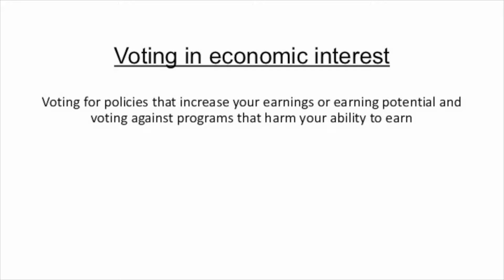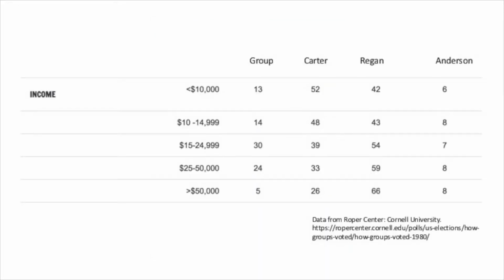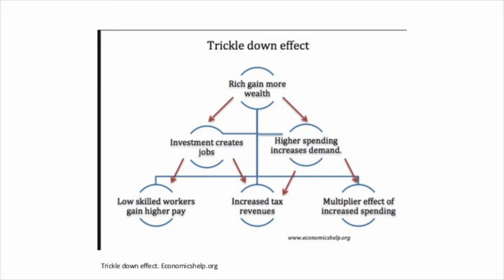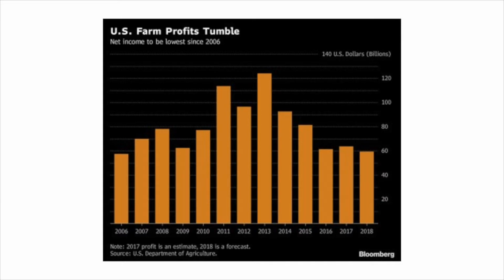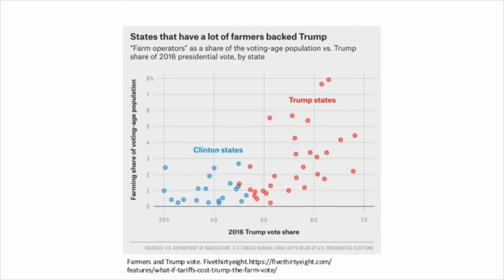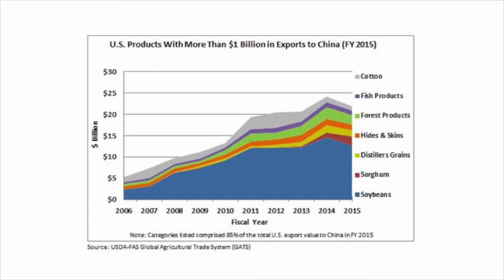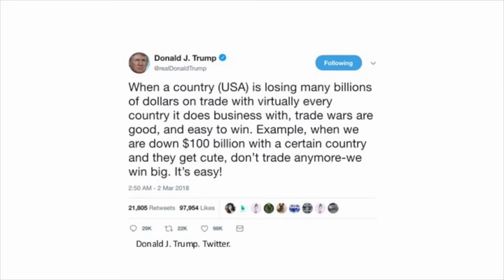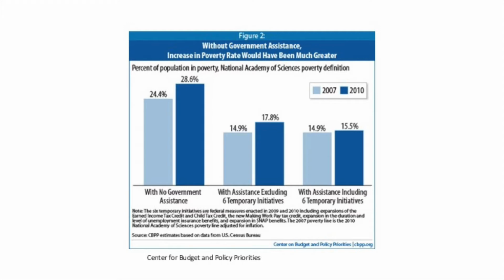Jay Serrano pechakucha project econ 303